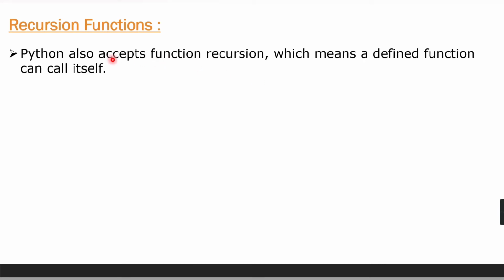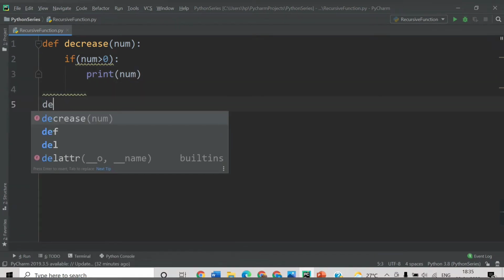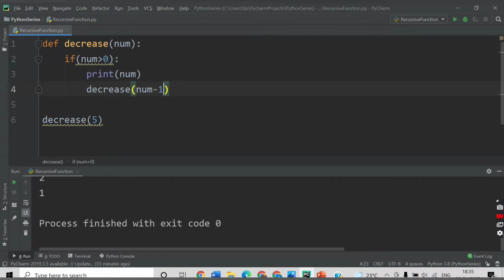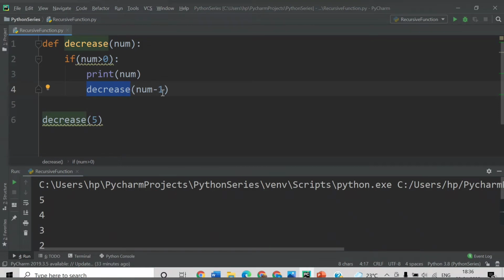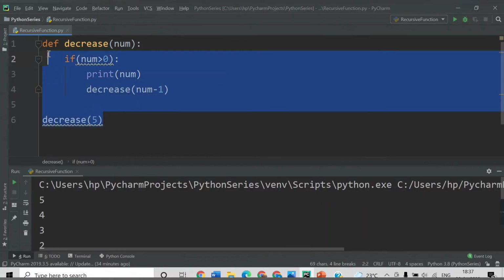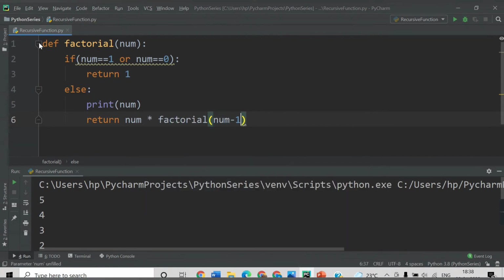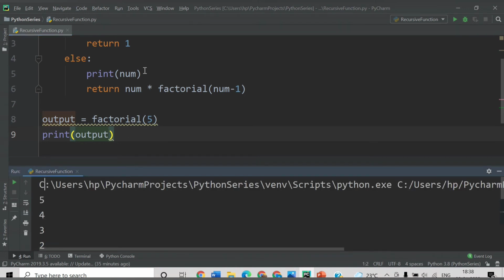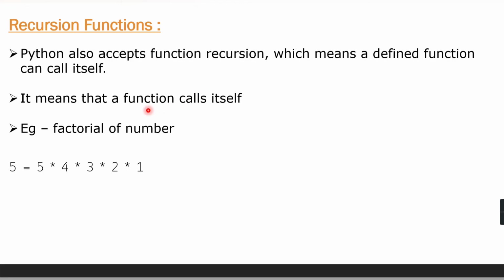Recursion In Python | Recursive Functions | Program To Find Factorial of The Number Using Recursion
For Beginners :
1. The core Basics & Fundamentals of Python
2. Syntax & Features of Python
3. Live Python coding and Examples

Your Queries -
What is recursive function in python
program to find Factorial of the number in python using recursion